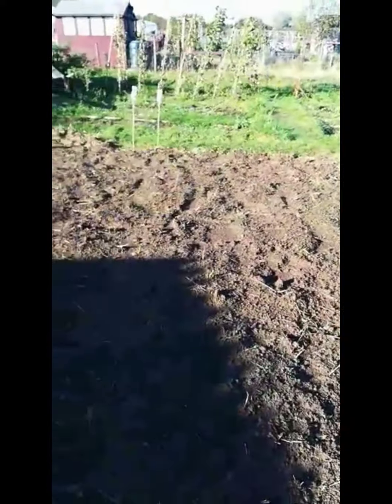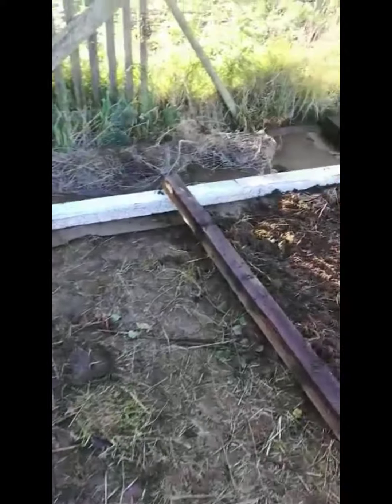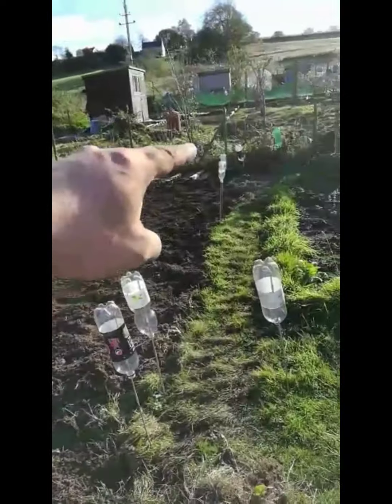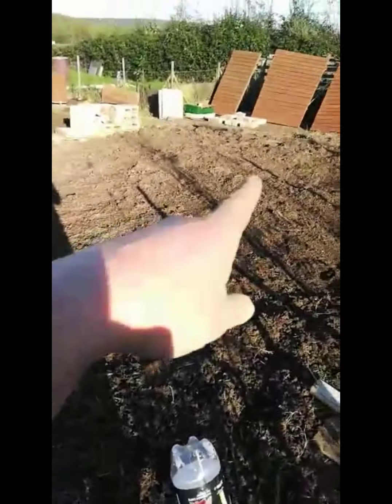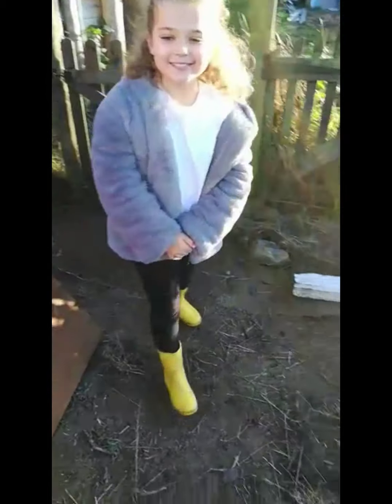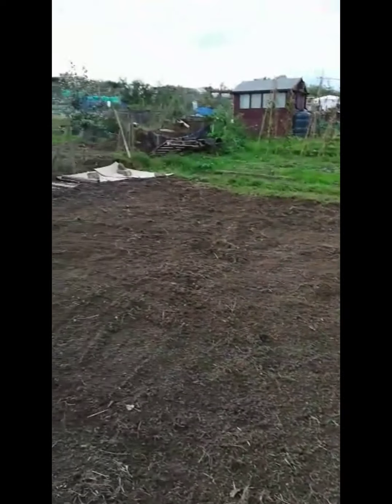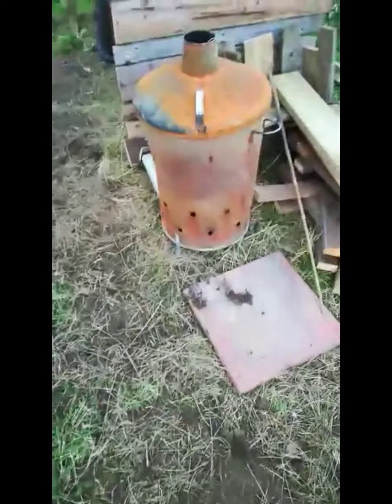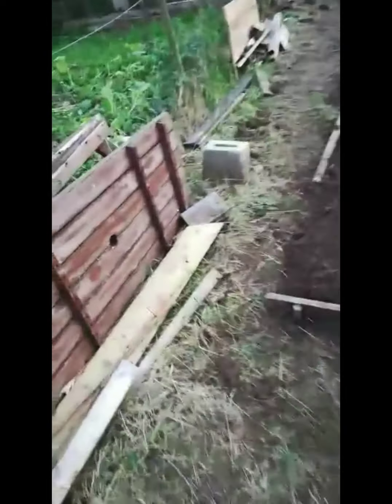forest family's allotment week 3 November 2021 ( digging the beds).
a amateur allotment,  started 3 weeks ago, a family of amateur gardeners giving the great outdoors a go. 3 weeks in, digging  up weeds, creating a bed and a shed base.